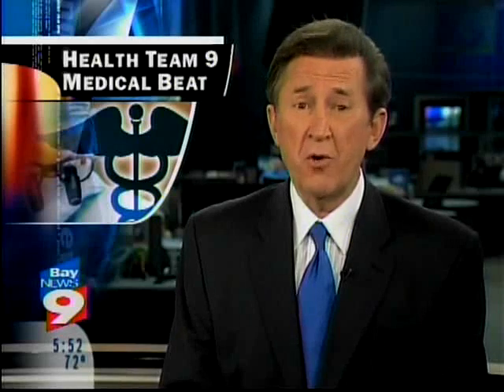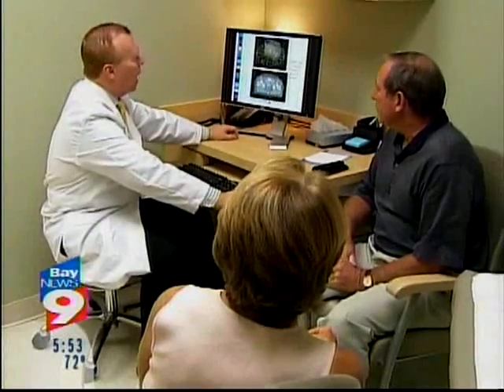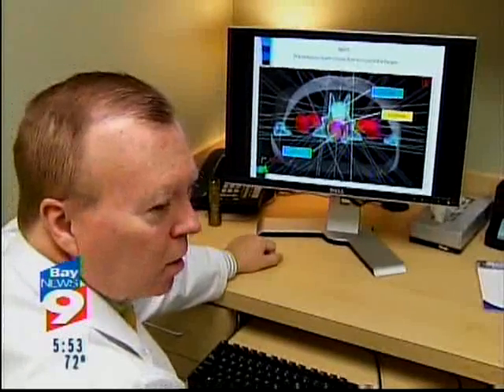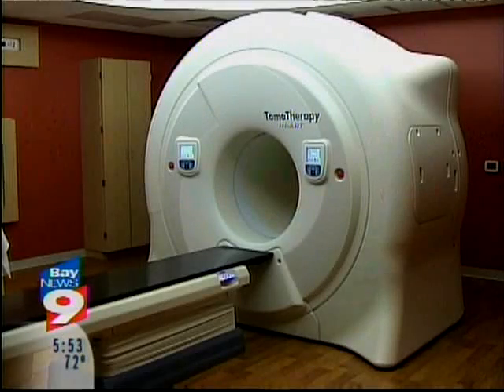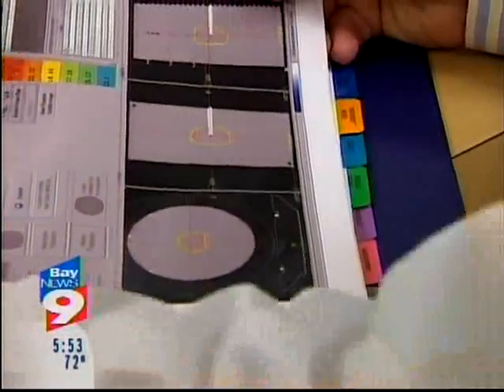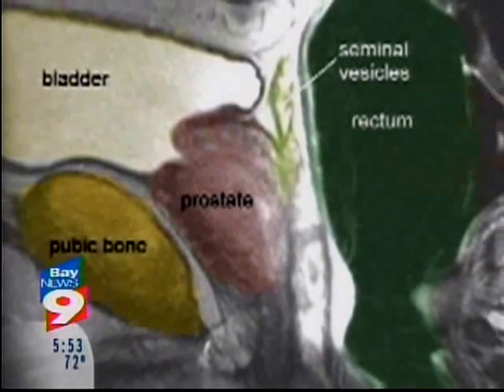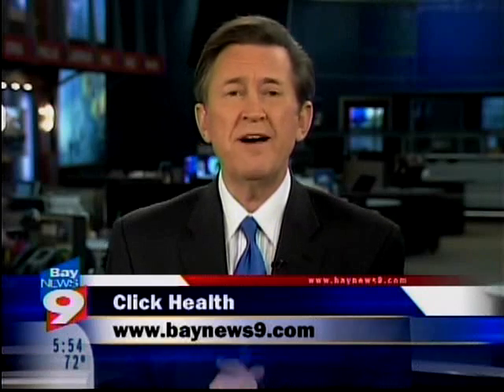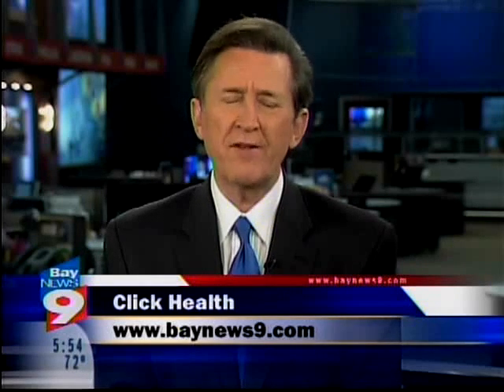Tomotherapy for cancer treatment - Especially effective for prostate cancer treatment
Dr. Robert Miller of WellSpring Oncology, St. Petersburg, Florida talks about the new treatment of Tomotherapy and its effects on prostate cancer.